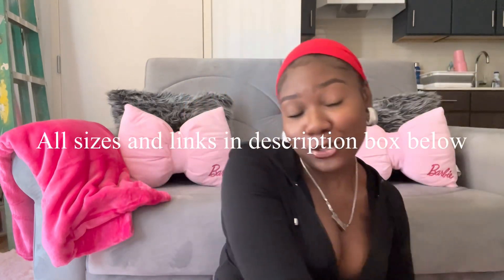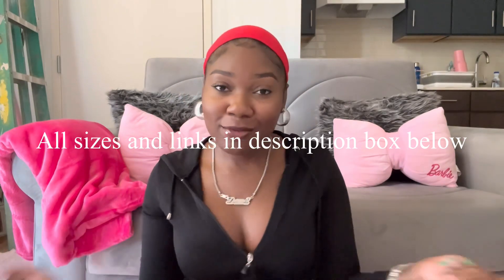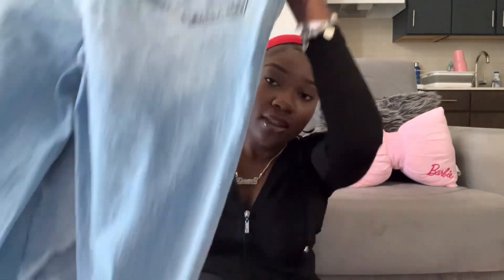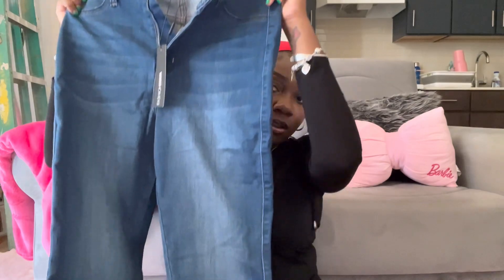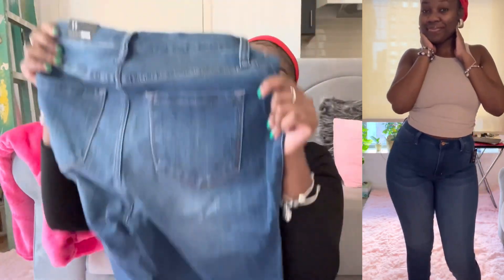FASHION NOVA TRY ON HAUL || CURVY/TALL GIRL FRIENDLY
Hi everyone, thank you for tuning into my video !!
Tall collection is givinggg for the tall girlies. Below are the links to the items in the haul :)

Hope you all enjoyed this video. See you all in my next video.